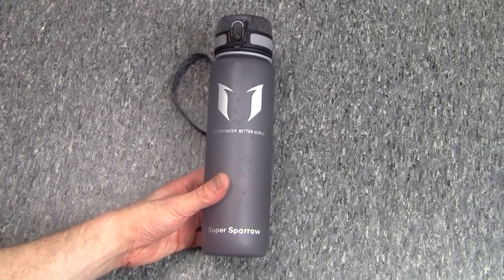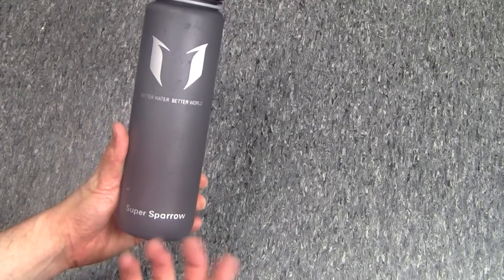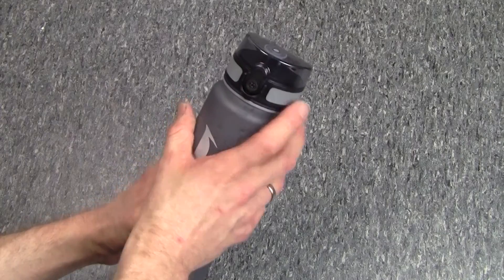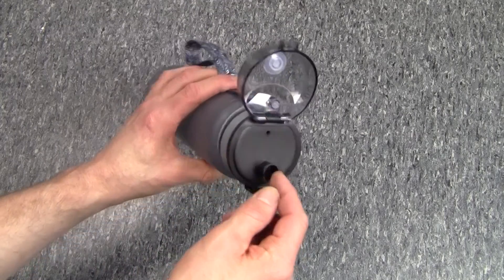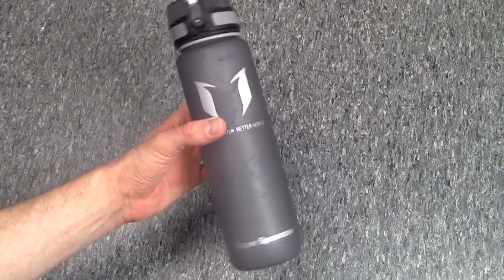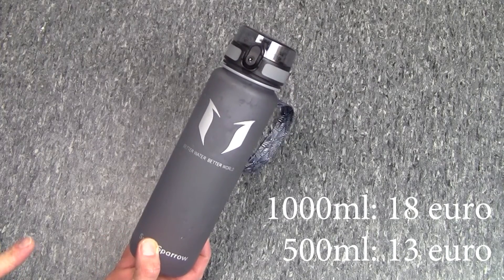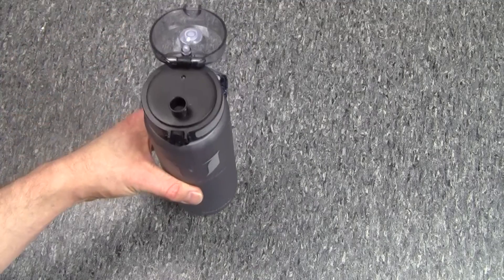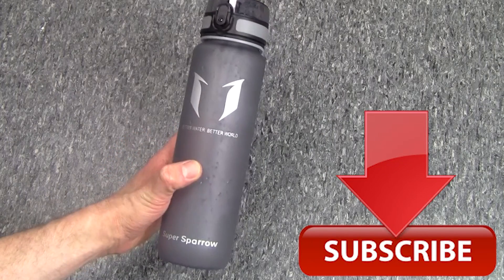Sparrow Premium Sportsbottle review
A waterbottle serves a simple purpose, but that doesnt mean it cant look good and be clever. We take a look at the Sparrow Premium Sportsbottle and there is certainly alot to like here